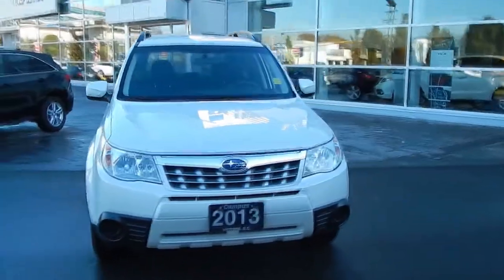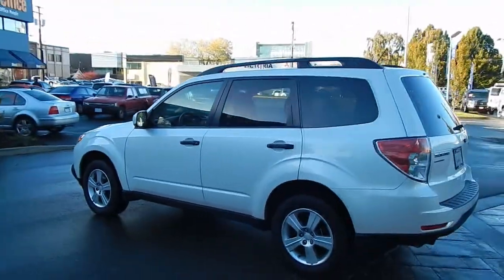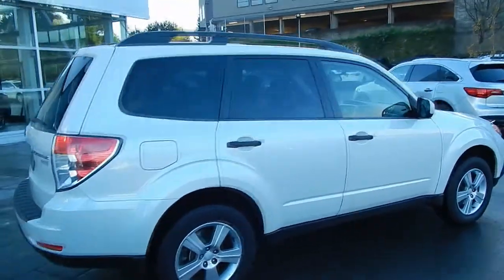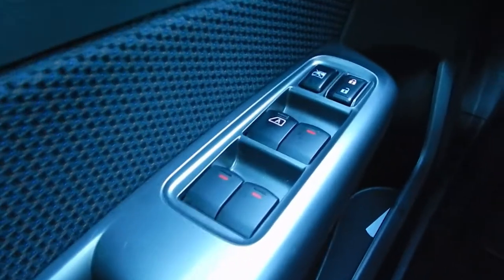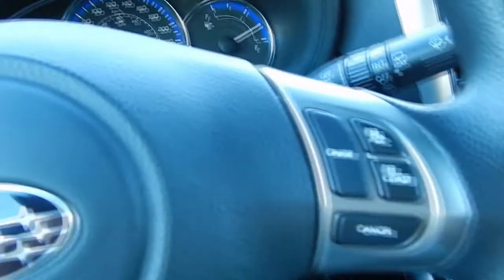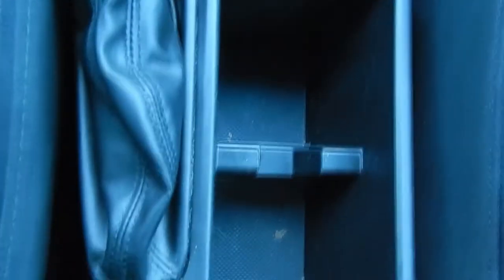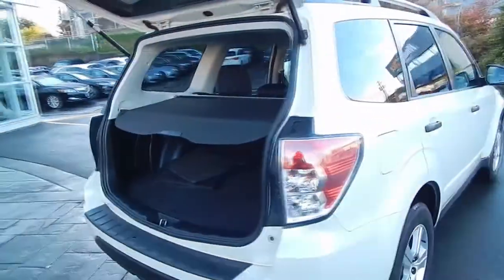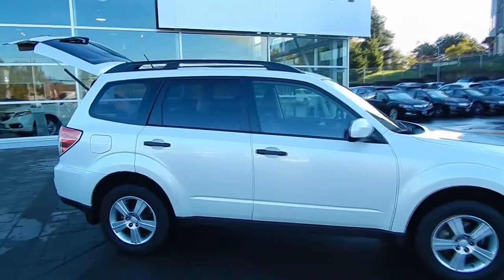2013 Subaru Forester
This 2013 Subaru Forester was a BC driven vehicle with no accidents and just 33,000 km on its engine.
The Forester is a leader in the crossover/wagon segment. It is on the consumer Reports "Recommended" list.
With the first year's depreciation already off, this is a great chance to save over $5,000 off a brand new vehicle.

The Forester is powered by a 2.5L 4 Cylinder PZEV engine, which earns best in its class for fuel economy. It is paired to a 5 speed automatic transmission with its legendary Symmetrical All Wheel Drive.

The Convenience package is equipped with heated seats, onboard computer, cruise control, Bluetooth, ABS brakes, floor mats, roof racks, and more!

We specialize in financing pre-owned vehicles and getting the best rates from most banks and lenders in BC.